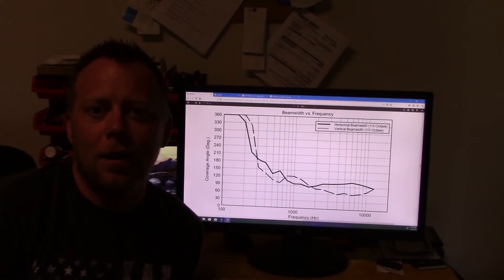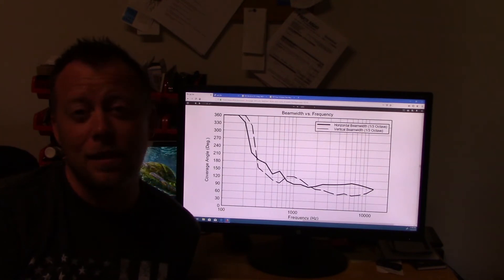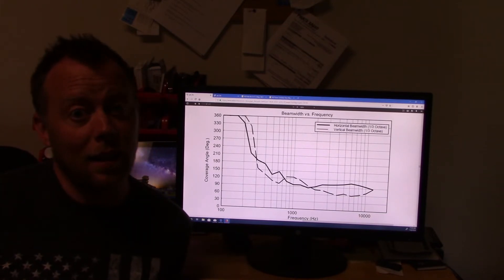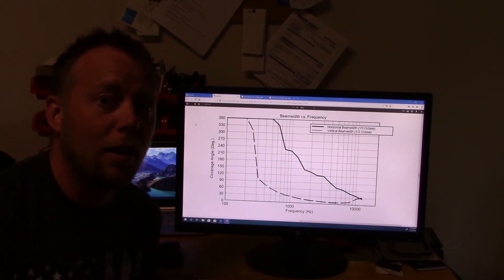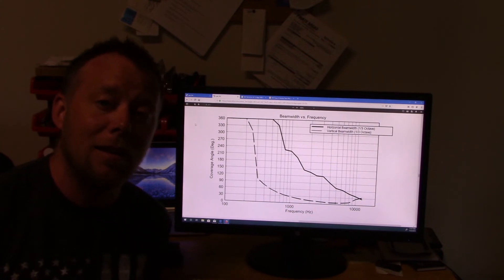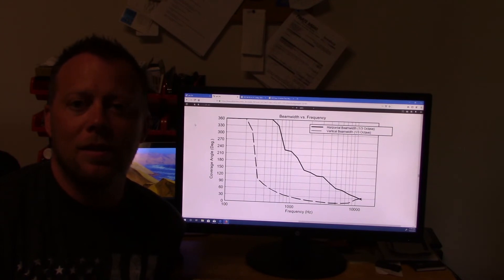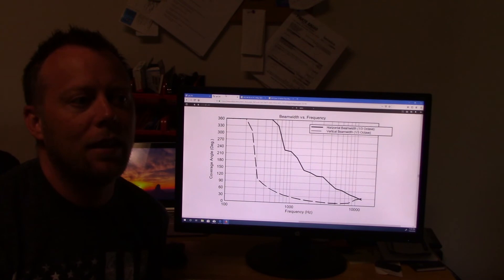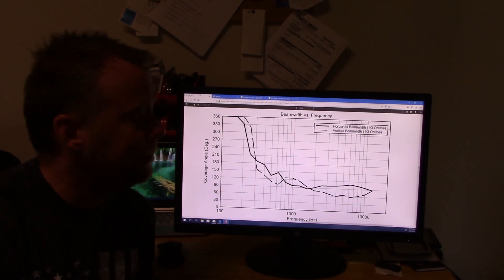Column Array Vs Point Source | Differences In Coverage Pattern (Frequency Beamwidth)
On this video I wanted to touch on the technical details of the difference in frequency beamwidth when comparing a point source speaker to a column array. I sometimes say with column arrays that it sounds like the sound is blasting everywhere. This is why it sounds that way.

GetUpside is an app that gives you cash back when you get gas.